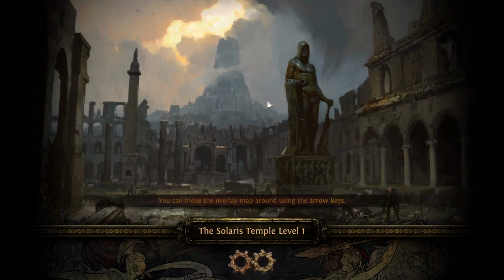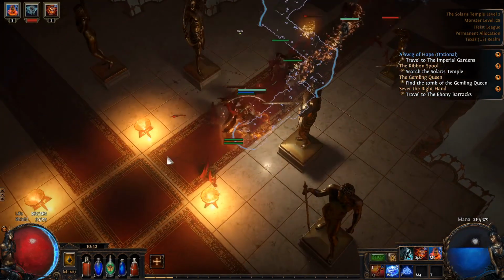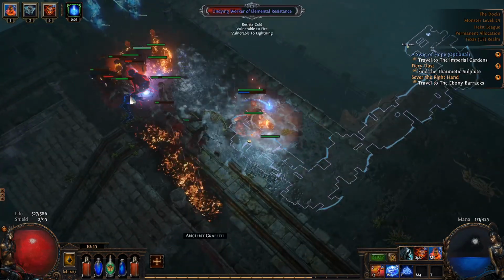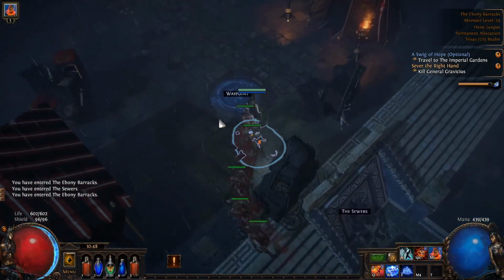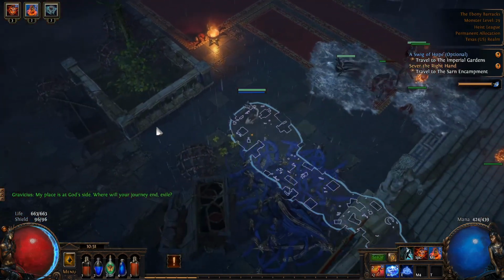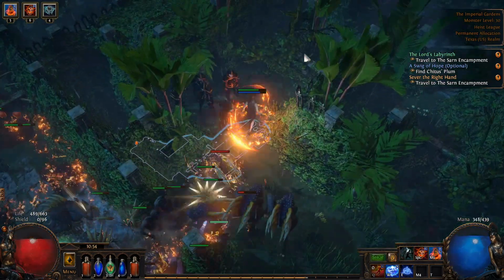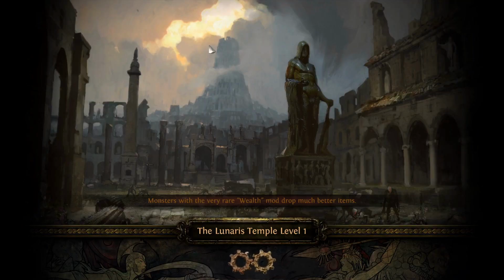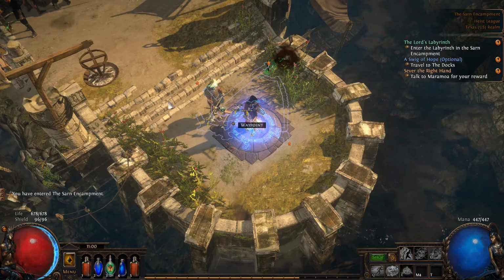Path of Exile Heist with LD7, Necromancer Build Solaris Temple and Gravicius Boss Fight (EP8)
Welcome to my series for the latest Path of Exile League Heist.
In this series we will be covering how to run a league start as a Raise Spectre Necromancer. This is because in the latest meta Necromancer builds are extremely strong. This results from the new league buffs and mechanics increasing the viability of starting the league as a Necromancer. In the past players tend to not run a Necromancer build to start the league, but this series will hopefully show you why Necromancers are a great choice due to potential DPS and sustain.
This series will also provide a step-by-step build guide for a Raise Spectre build based on Furty's Ultimate Necromancer guide that utilizes skill gems new too the Heist League.

Path of Exile is a free to play dungeon crawler game. With a playstyle similar to Diablo 3 or World of Warcraft, but you do not have to spend piles of money to play or be successful in the end game. If you enjoy killing hoards of monsters and leveling up a character to overpowered degrees check out path of exile on steam.

If you plan to play Path of Exile I recommend you check out Path of Building by following this link:

The pastebin import link for the Necromancer build is included below so you can use Path of Building:

If you plan to play Path of Exile I recommend using an item filter. This link will take you to Filterblade to get one: